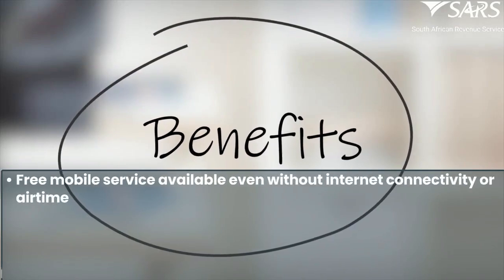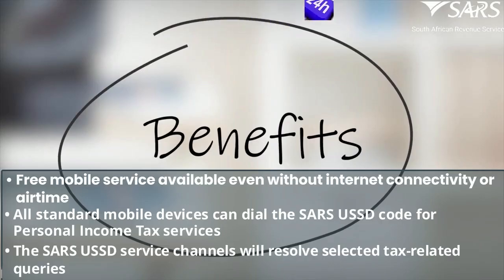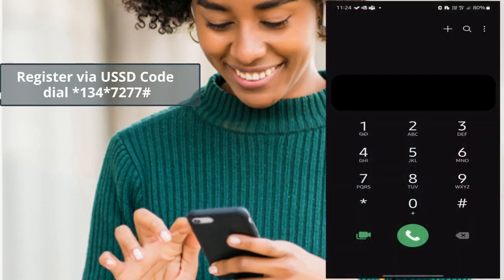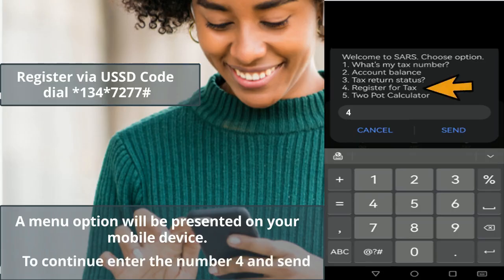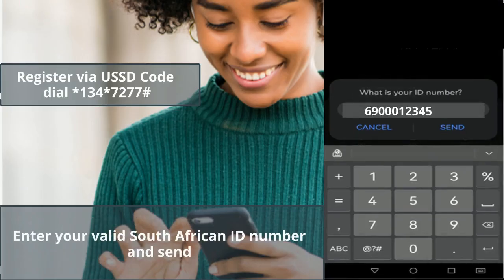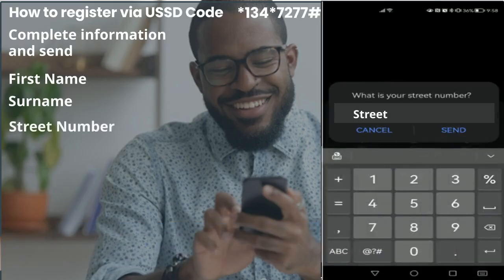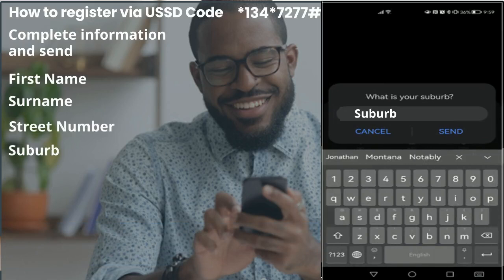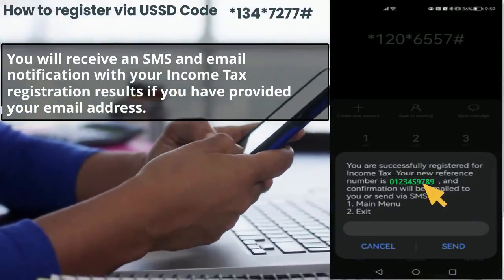How to register for a Tax Reference Number via SARS USSD Service Channel